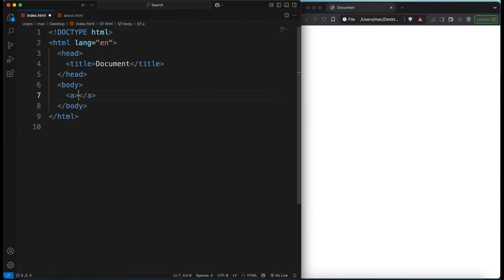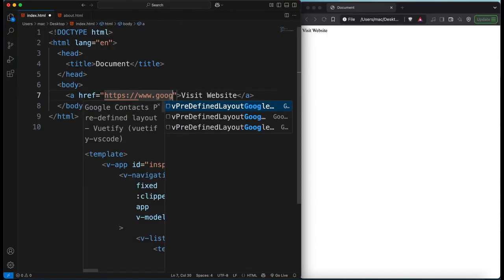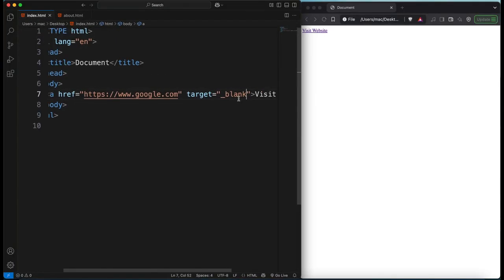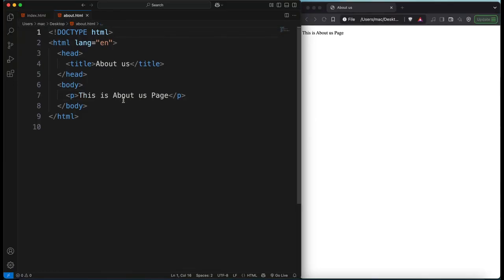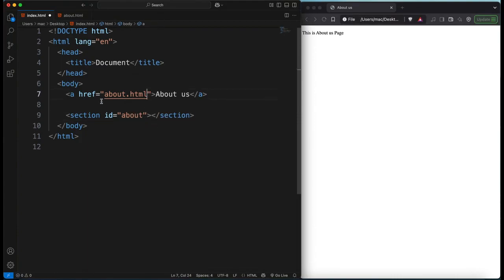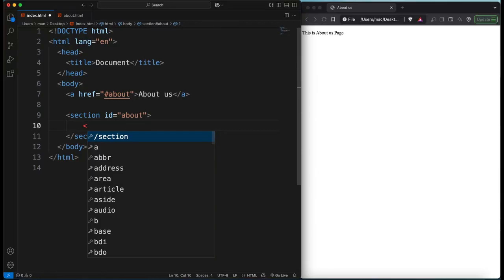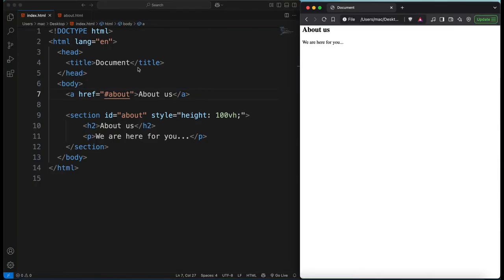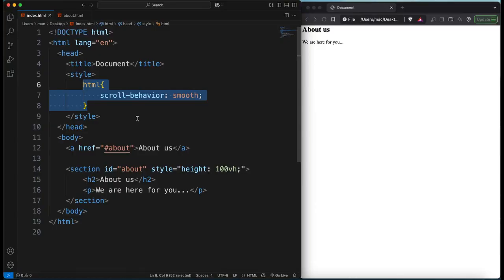Part 3: HTML Links & Navigation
Part 3: HTML Links & Navigation – Mastering Website Navigation!

In this video, we’ll dive deep into HTML links and navigation, the backbone of every website! 🚀 You’ll learn:
✅ How to create clickable links using the anchor tag
✅ The difference between absolute and relative links
✅ How to open links in new tabs or same page**
✅ Using anchor links for smooth scrolling

By the end of this tutorial, you’ll be able to structure effective navigation for any website! Let’s get started! 💡🔥